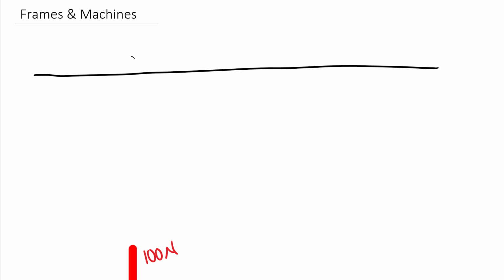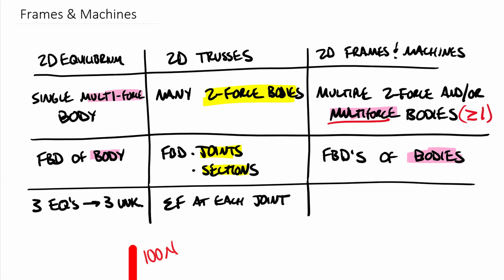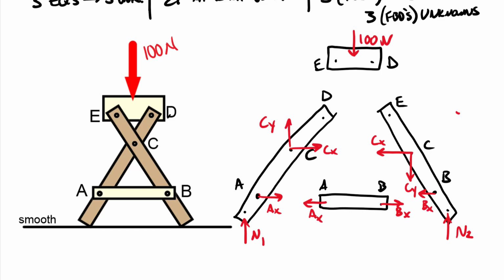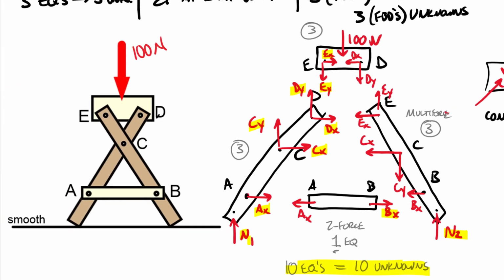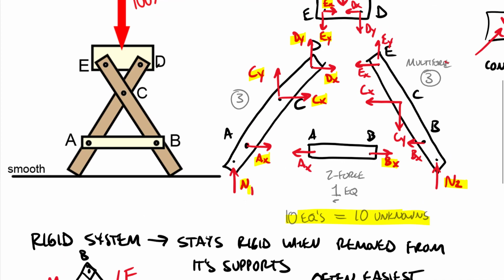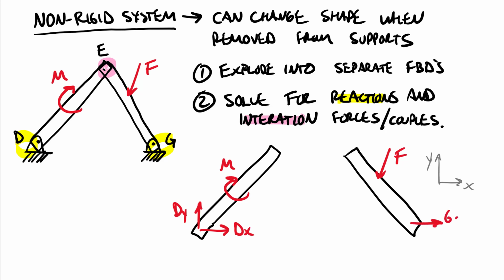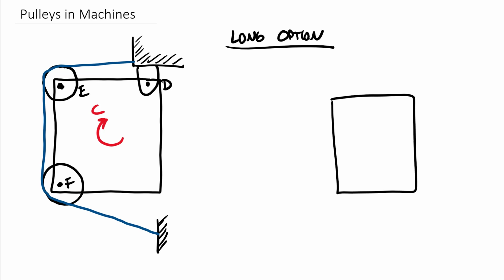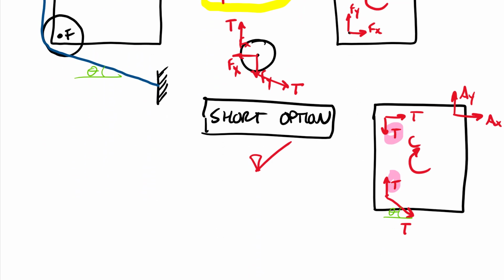Master Free Body Diagrams in 10 Minutes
Master Free Body Diagrams in just 10 minutes with Dr. Dan Baker! In this lesson, dive into the world of frames and machines, a critical topic in understanding equilibrium systems in statics. Learn to differentiate between two-force and multi-force members, create accurate free body diagrams, and solve for unknowns using practical techniques. From rigid and non-rigid systems to the role of pulleys, this comprehensive guide makes complex concepts approachable. Whether you're tackling trusses, frames, or machines, this video gives you the tools to excel in your studies. Sharpen your problem-solving skills today!